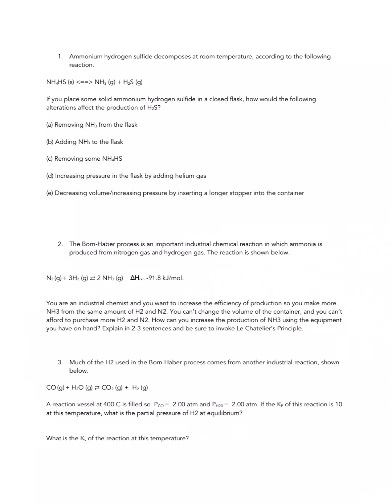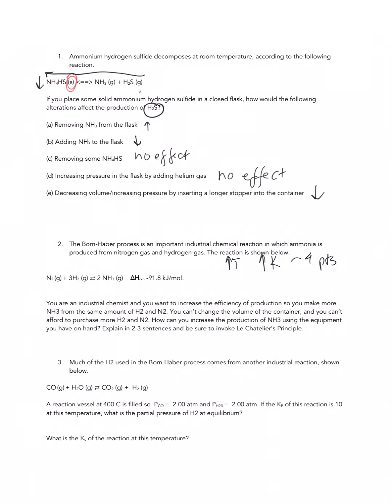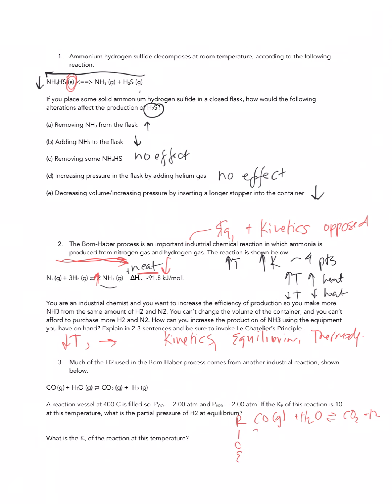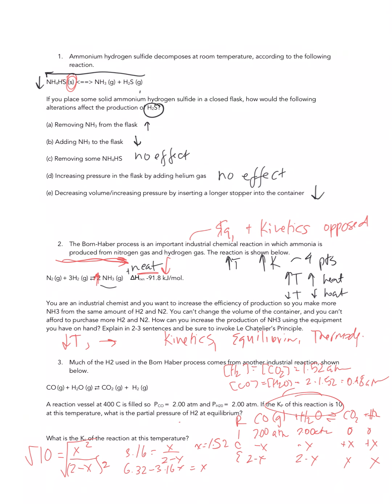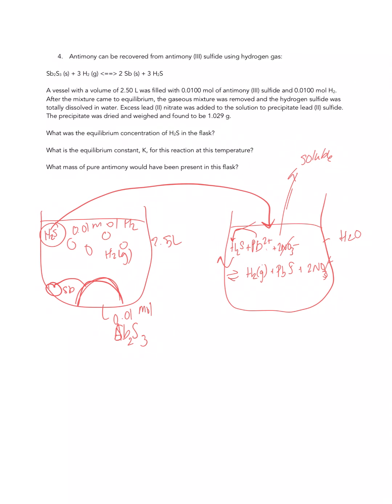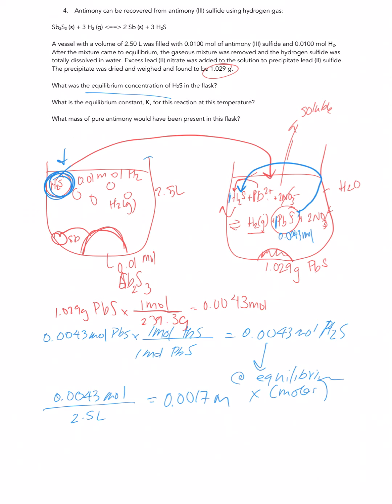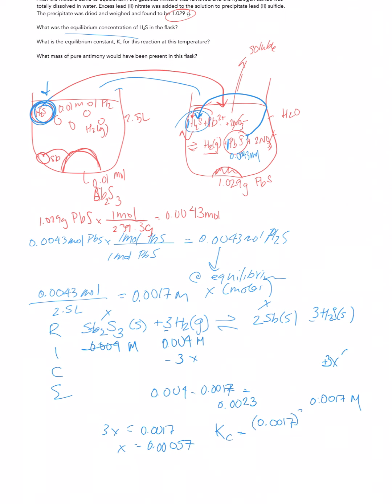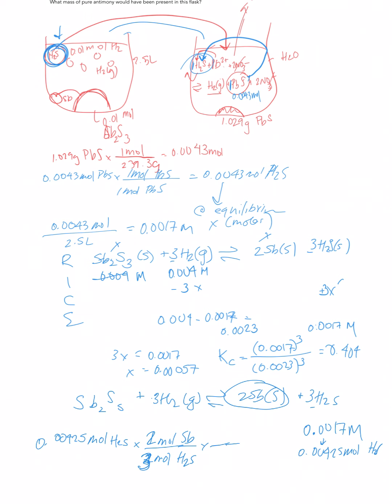equilibrium quiz walkthrough.mp4